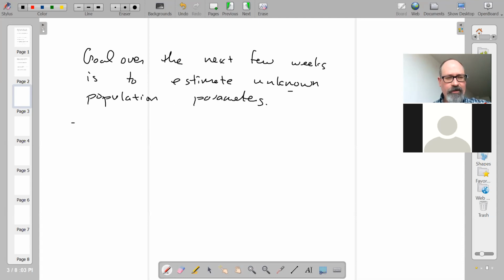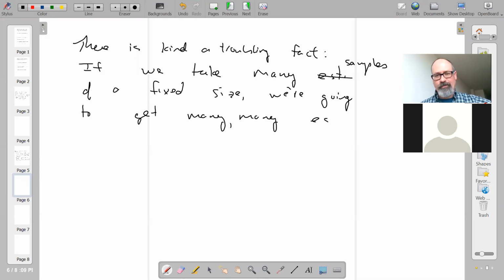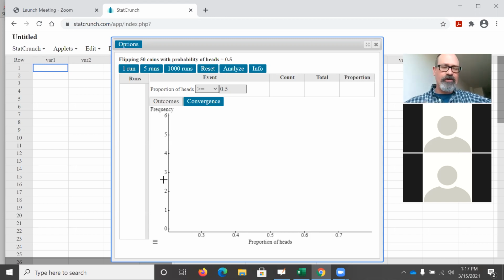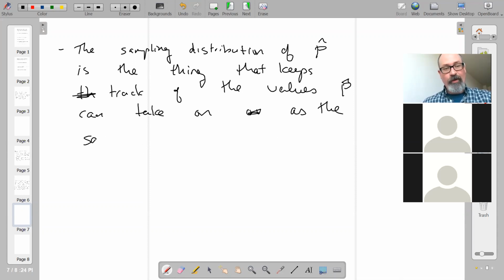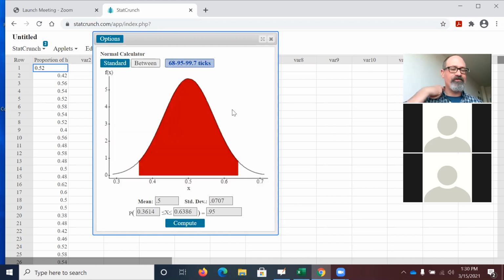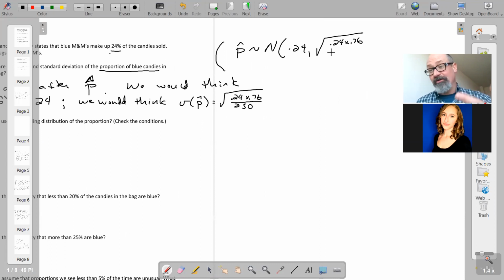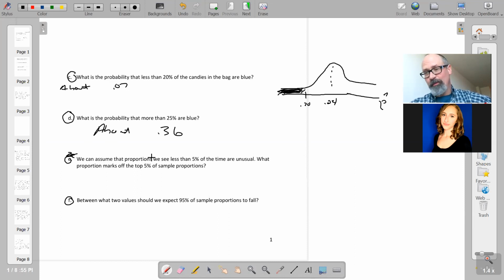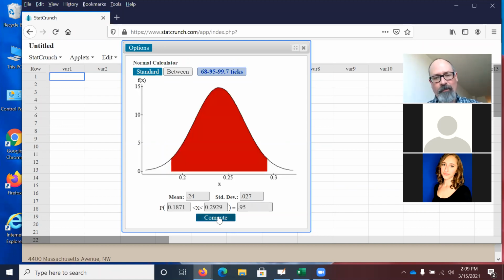Lecture Intro One Proportion Estimation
This video is an introduction to the sampling distribution of the sample proportion.  No estimates can be found in this video; that will have to wait until the next video...